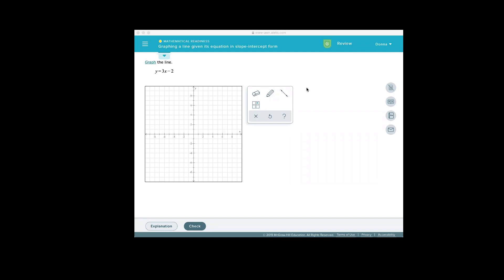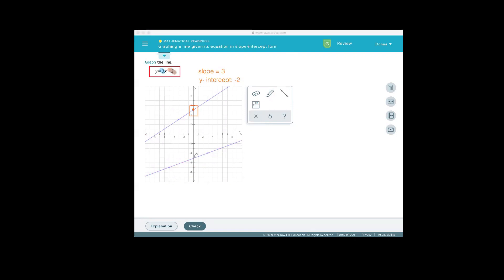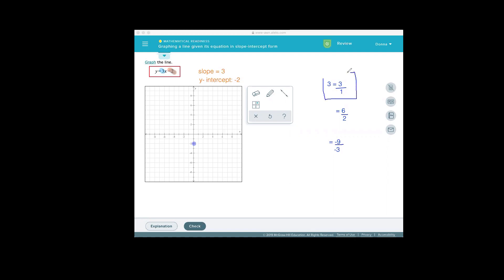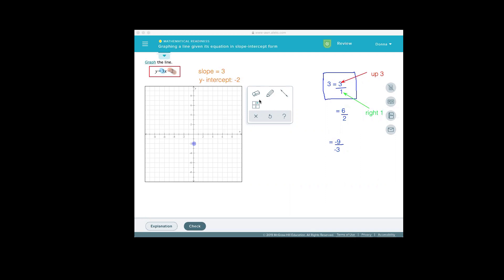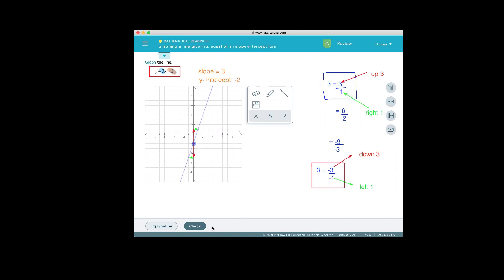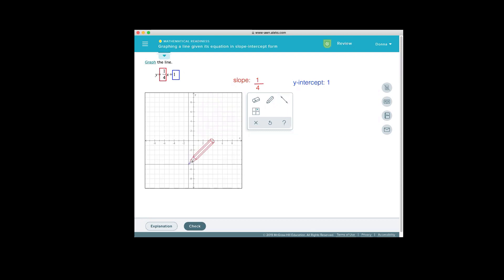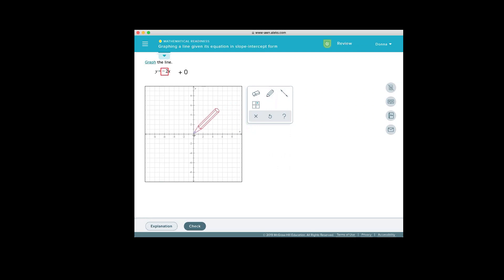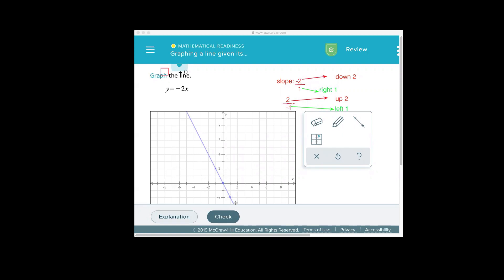Graphing a Line Given Its Equation in Slope Intercept Form